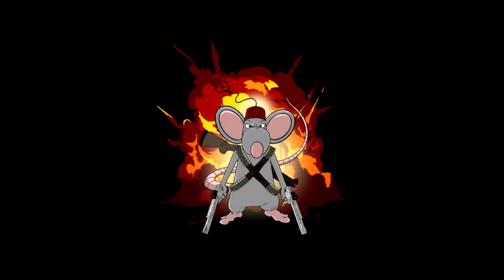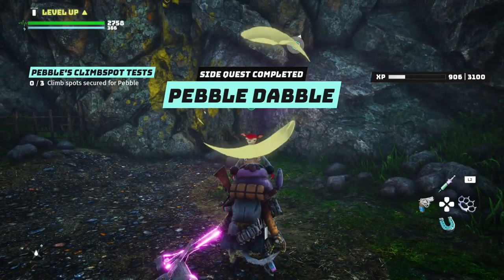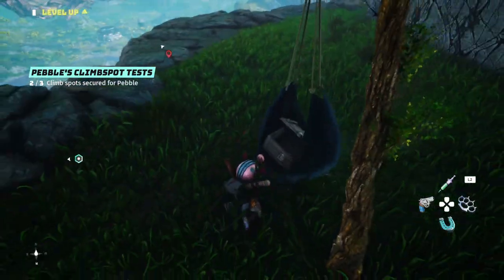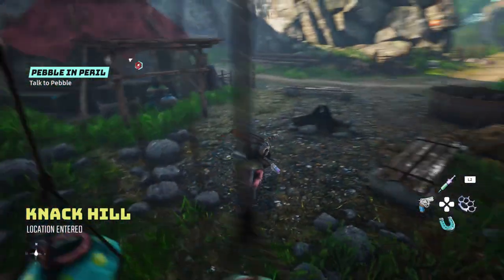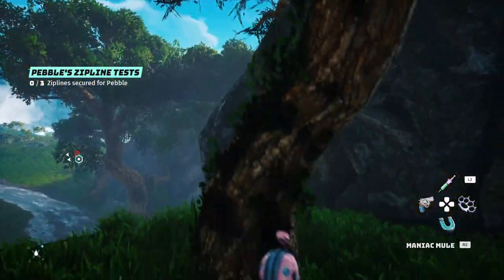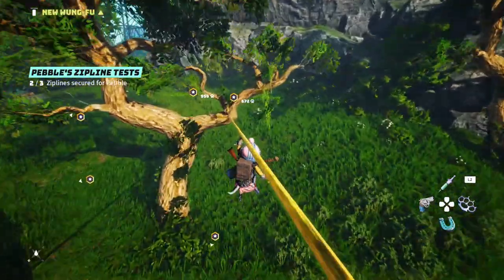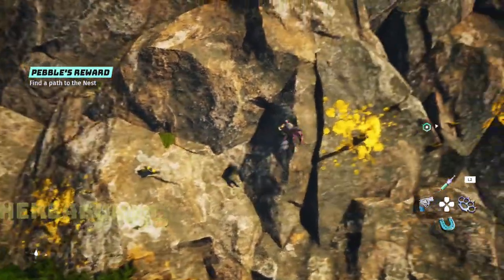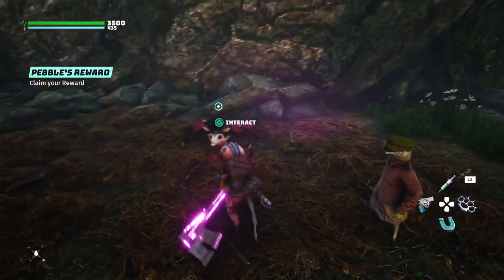How To Get The BAT Tame IN BIOMUTANT! Plus Upgrade Your Crowbar To Level 2!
how to get the bat mount and unlock teh level 2 crowbar upgrade in biomutant